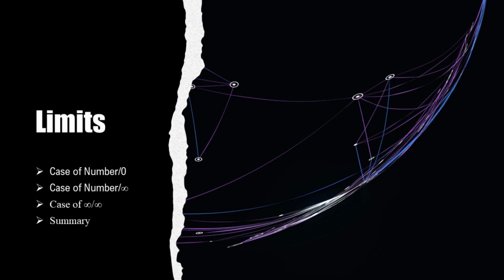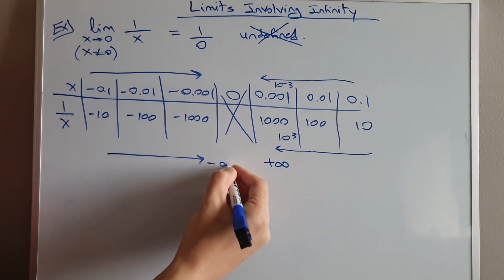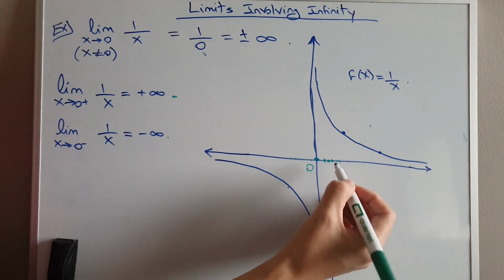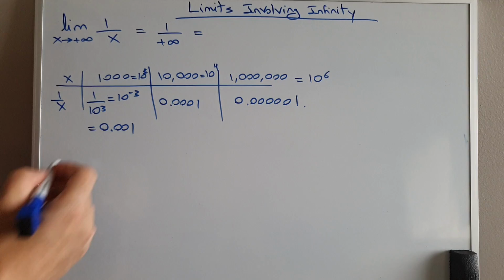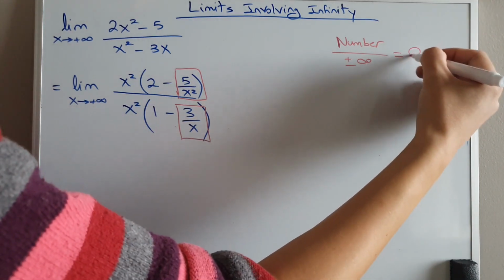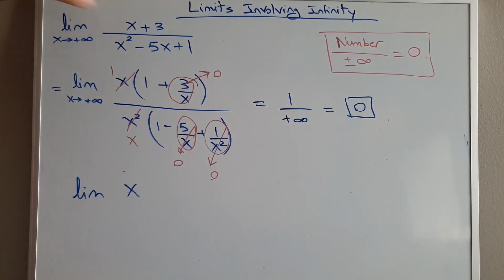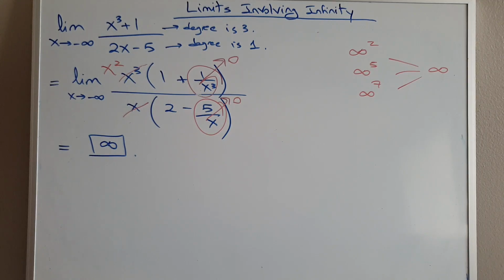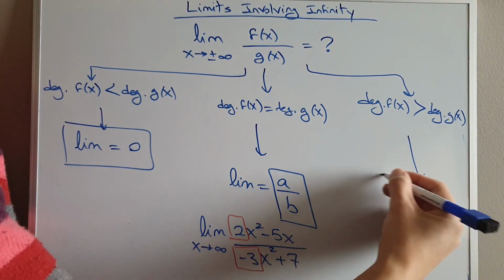Limits involving infinity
In this video we will go over limits involving infinity. Specifically, we will cover the following ideas:
- Case of number/0; interpretation of the graph
- Case of number/infinity
- Case of infinity/infinity
- Summary of the 3 case of infinity/infinity